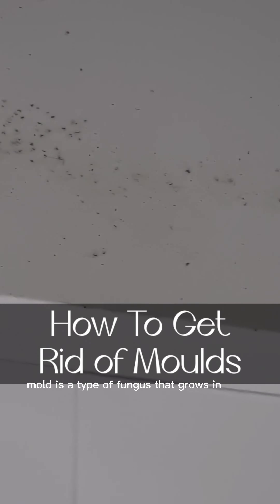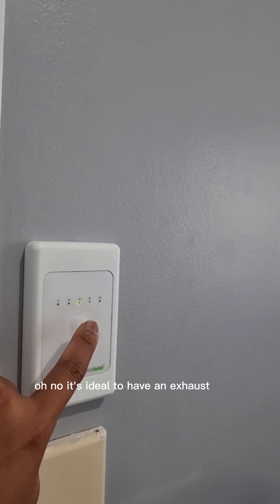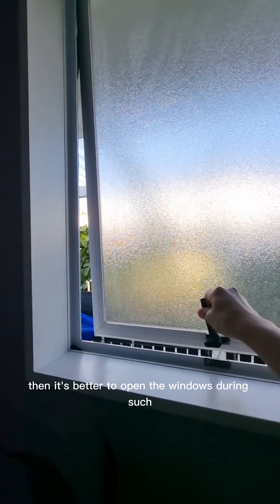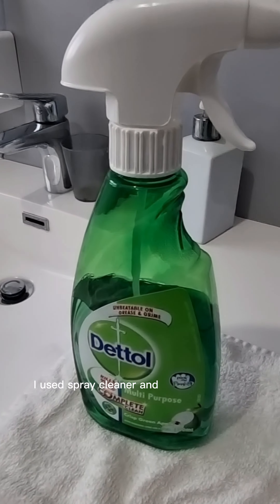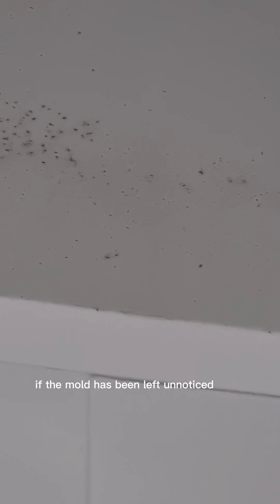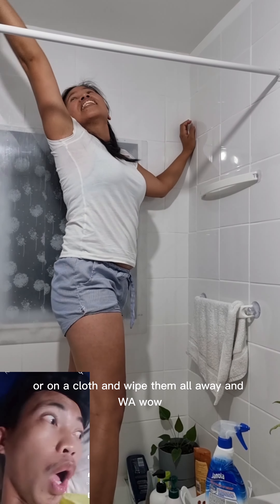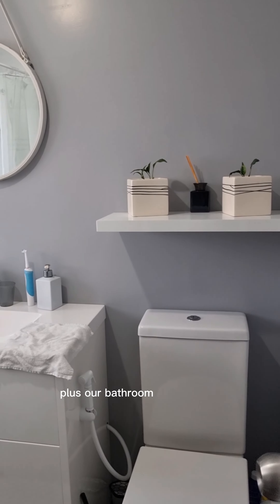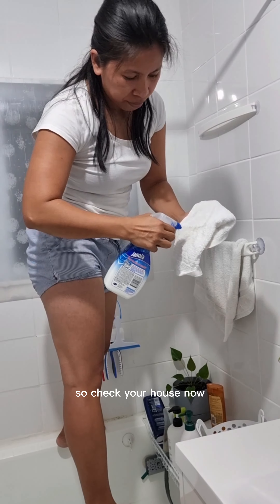How To Get Rid of Moulds in your Home | Have a Healthy Home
Moulds are common in non insulated and not well-ventilated  houses.

It's so unhealthy!
Get rid if it!